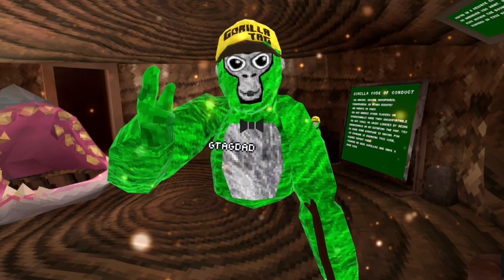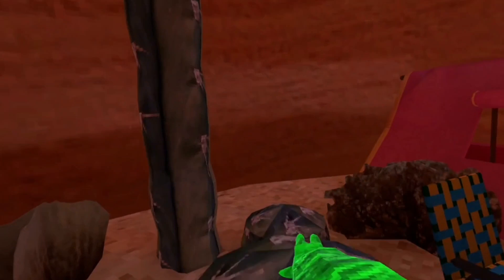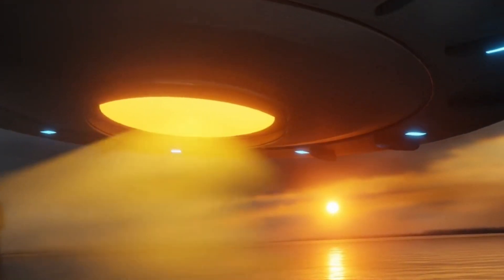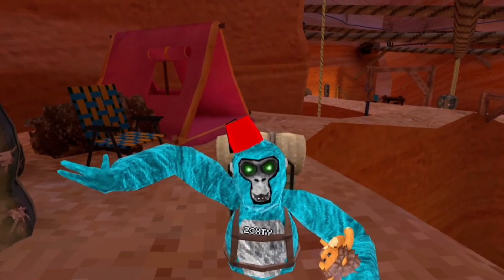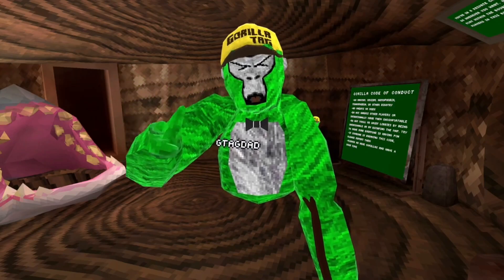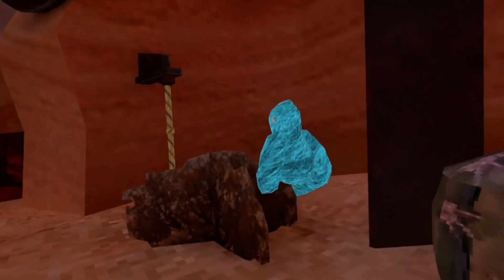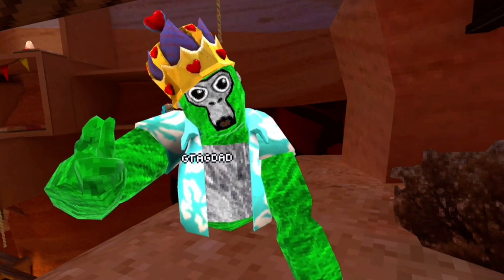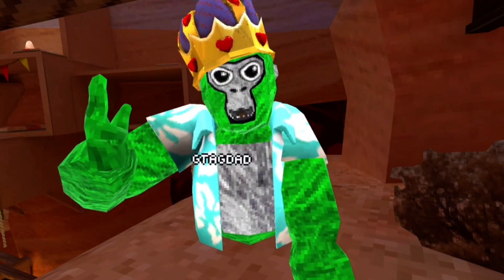📣Gorilla Tags Biggest Mystery Solved‼️